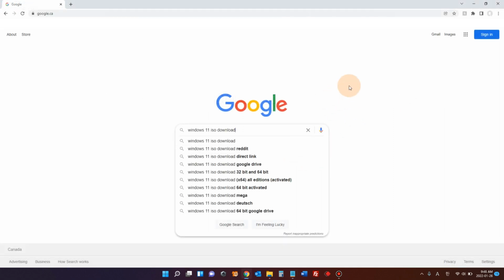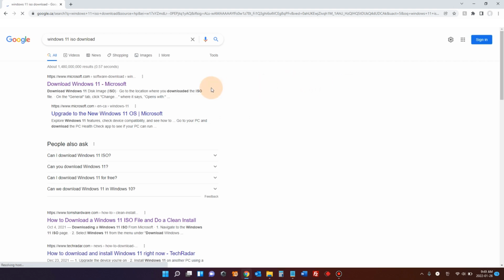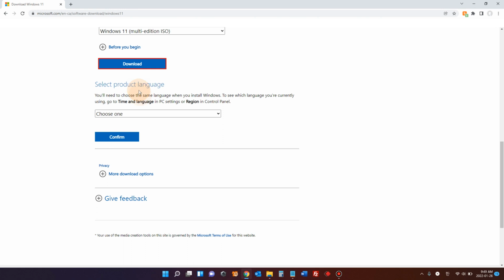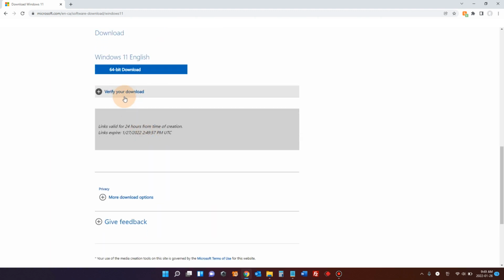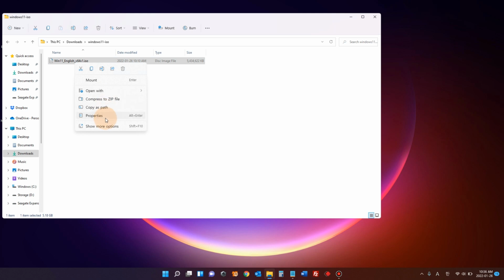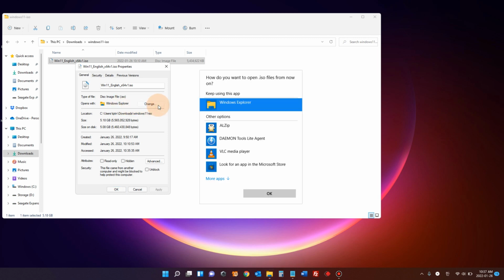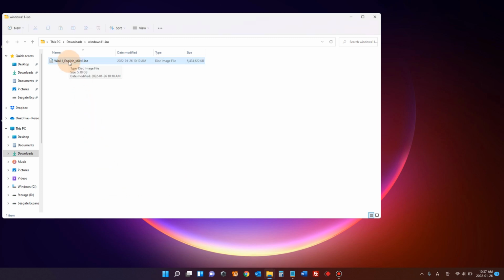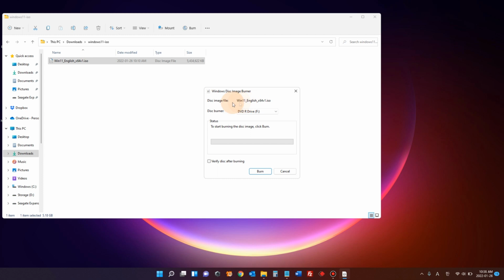How to Burn Windows 11 ISO image to DVD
Hi Youtube, in today's video, we are going to show you how to burn a Windows 11 ISO image to a DVD drive. To make a bootable DVD drive for Windows 11 installation or even a DVD Windows 11 repair disk. There are three things you need. One is a Windows 11 ISO image file. The second is a DVD drive, and a blank DVD. If you have them all, you are ready. Let's go ahead and burn Windows 11 ISO image to a DVD!